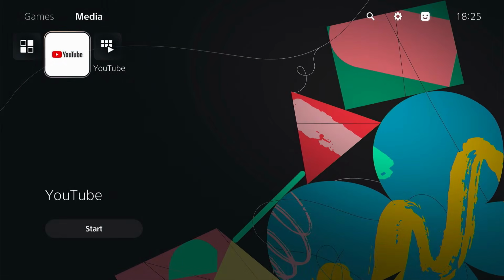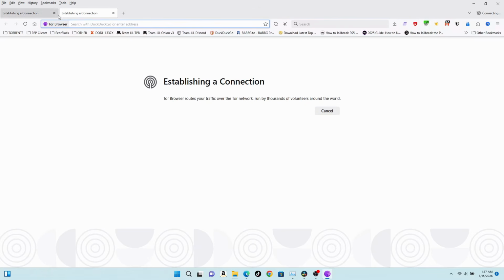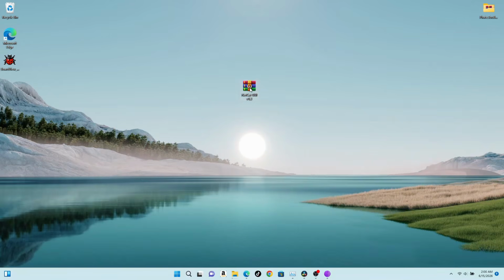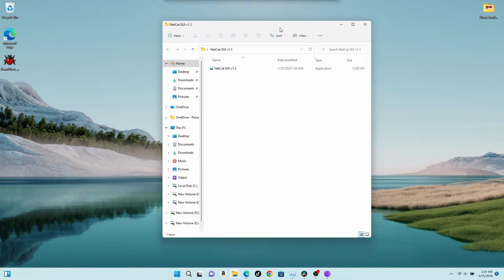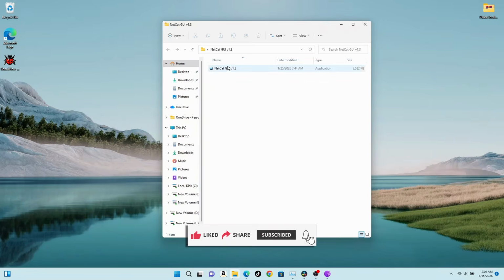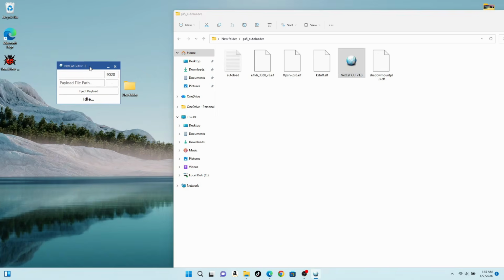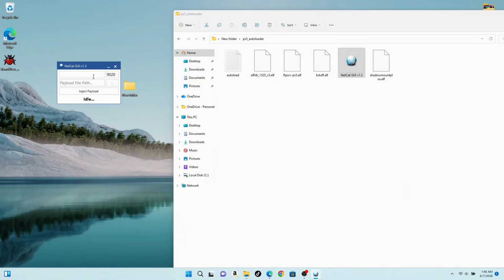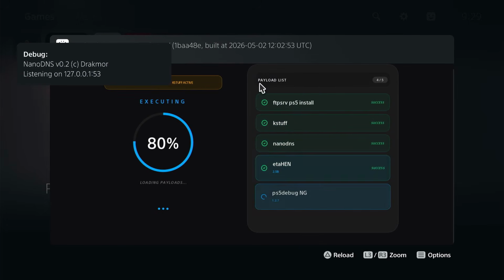How to Fix PS5 Payload Manager Not Working After Jailbreak PS5 (100% Fix!)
Fix the PS5 payload manager is not running error quickly with these simple troubleshooting steps. Get your console back online now.

This guide helps PS5 owners resolve the persistent payload manager error that prevents normal network functionality. If you are experiencing connection interruptions or system warnings related to this specific error, this tutorial walks you through the exact settings you need to adjust to restore full access to your console services.

We start by testing the most effective initial fix, which is a simple console restart, before moving into deeper network diagnostics. You will learn how to navigate your system menus to update your DNS configuration and network settings properly. Following these steps will help you clear the PS5 payload manager error and stabilize your connection to the PlayStation network.